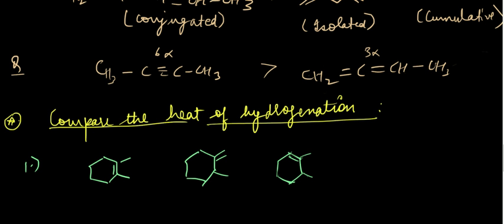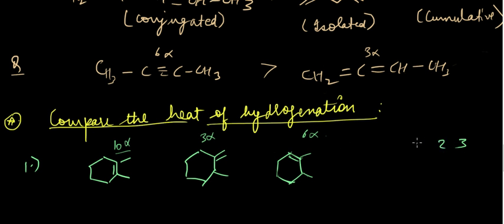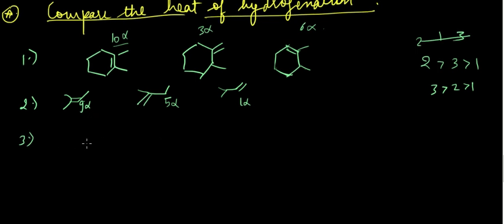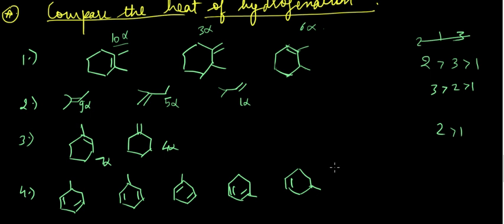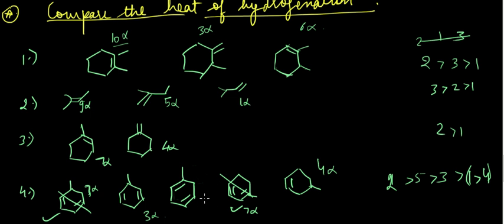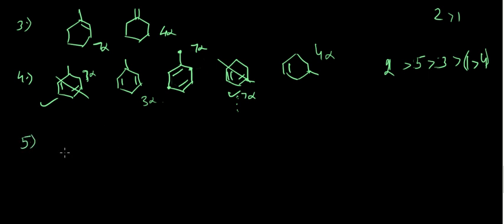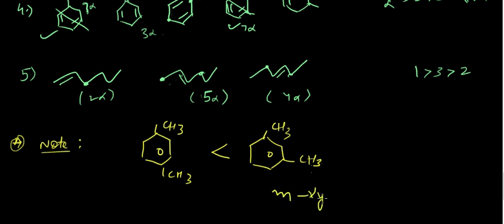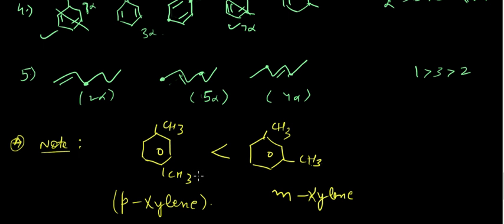59. Application of RHI Heat of Hydrogenation Part 2